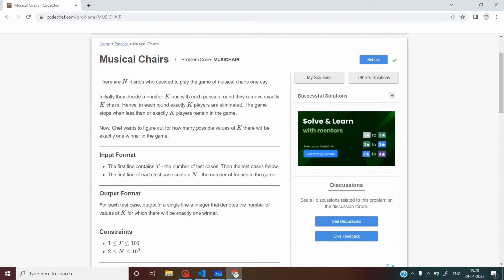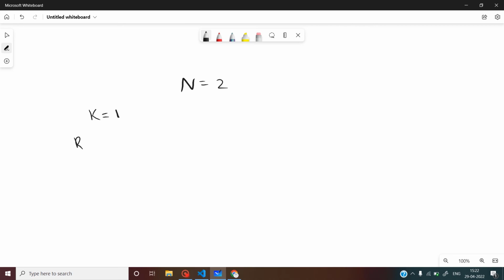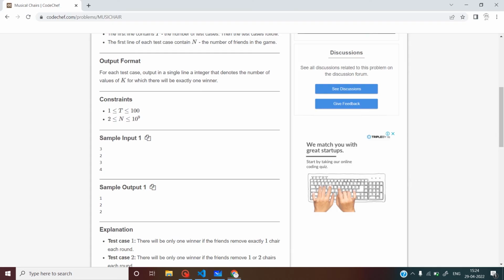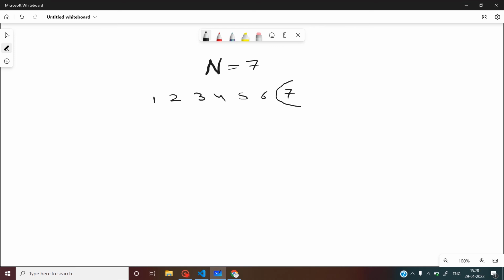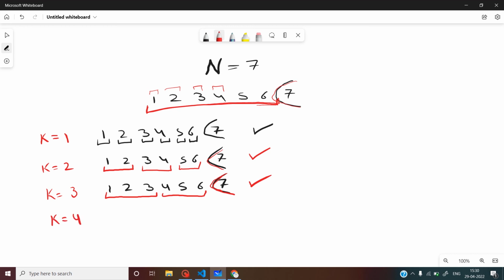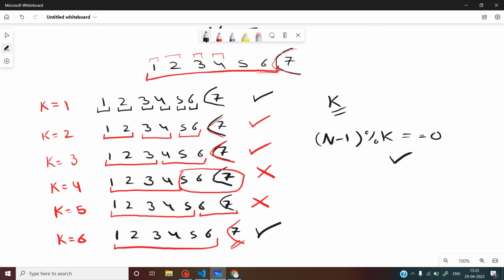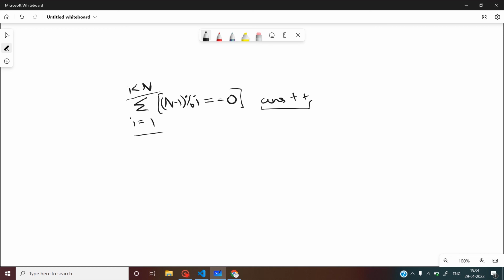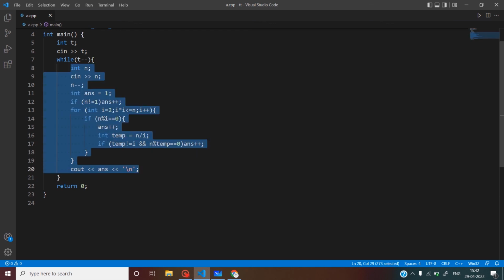MUSICHAIR | Musical Chairs | Shaleen Badola | Video Editorials |Codechef Content Creators